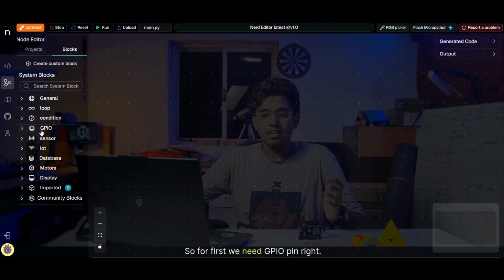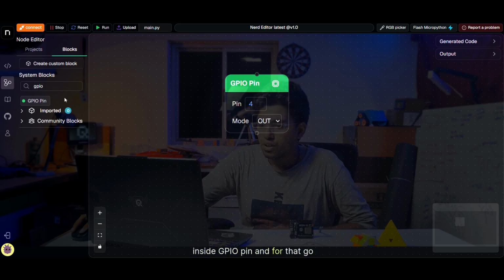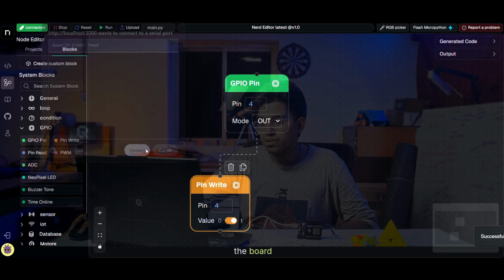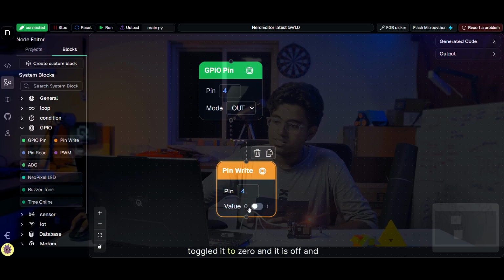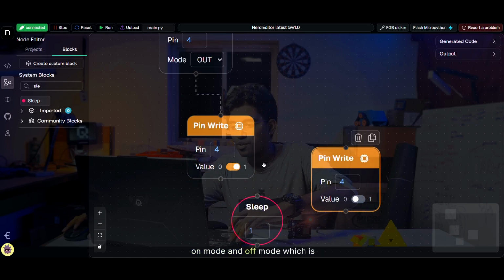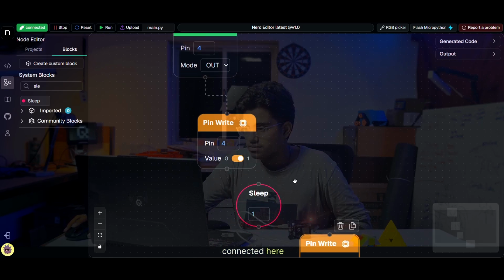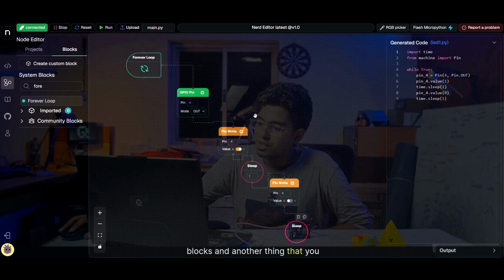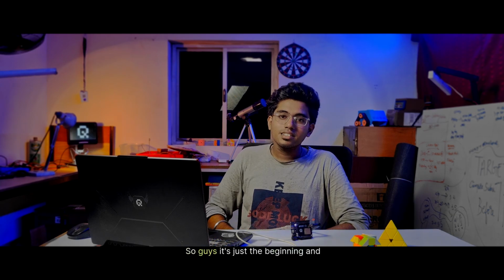LED Blink Tutorial using Node Editor | Getting started with NerdEditor | Qbitio Technologies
In this video we are going to build a basic LED Blink project using our ATOM S3 Development Board and NerdEditor  by just dragging, dropping and connecting blocks. This will blow your mind and make your work very much easier.!